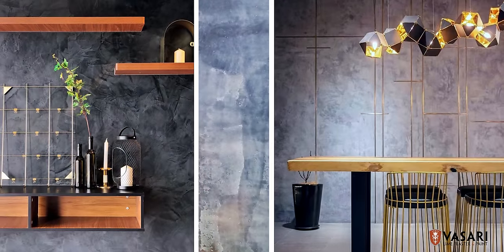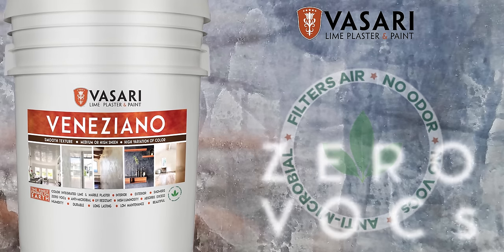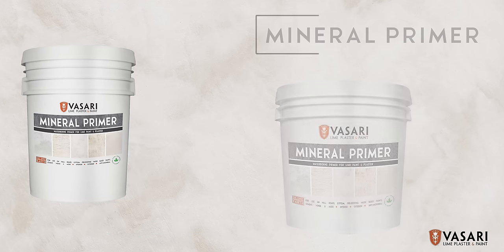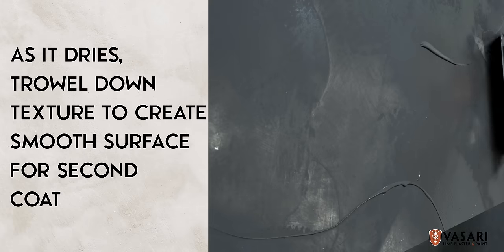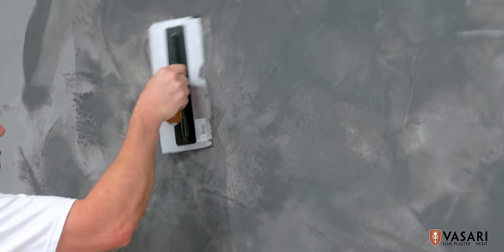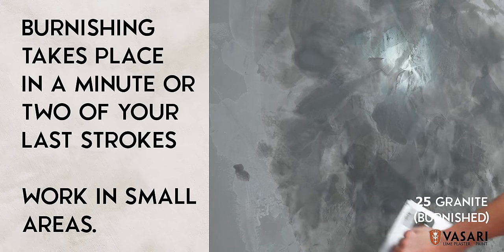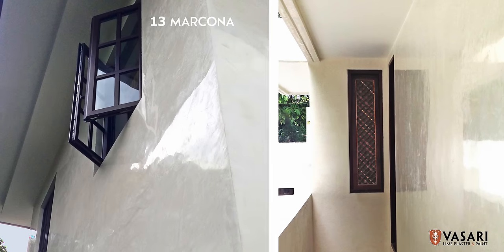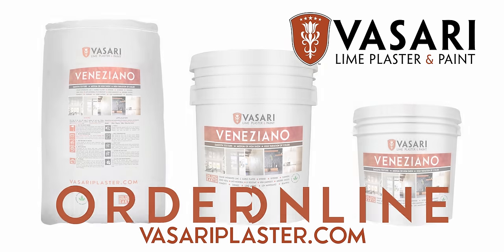VENEZIANO PLASTER - Instructions and more - Vasari Lime Plaster & Paint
Vasari Veneziano is made from natural lime, powdered marble, pigments and eco-friendly binders.   Used on walls, ceilings,  pre-existing paint, primed plasterboard, plaster, brick, stone, and more.   It can be applied with a slight texture or perfectly smooth. Veneziano can be troweled to a minimal sheen or burnished to a high polish. It can have subtle movement of color or dramatic mottling.    It can also cover most pre-existing  light textures.

Veneziano is unmatched in beauty, longevity, ease of use, ease of maintenance and environmental health benefits. It's endlessly versatile in styles and colors and perfect for any architectural design.

Veneziano is used on interiors, exteriors and showers (Tadelakt).